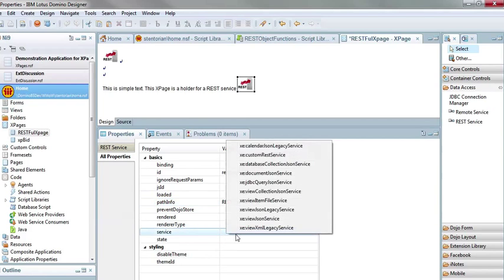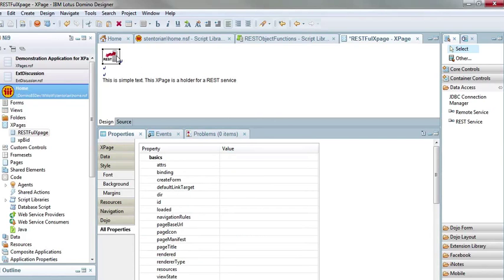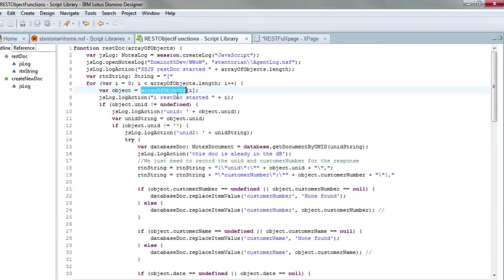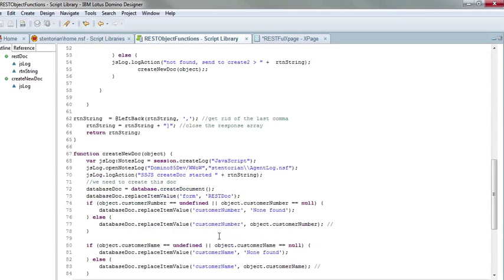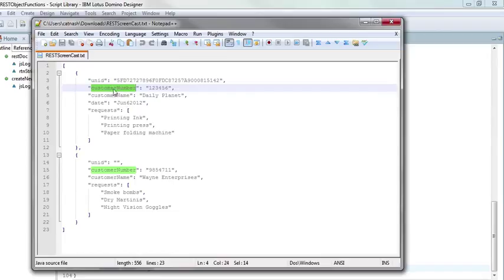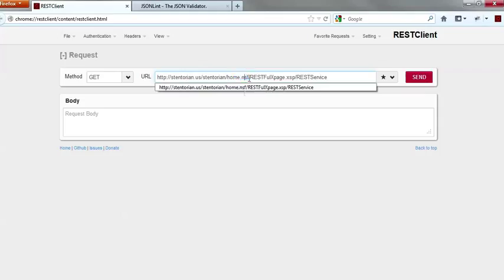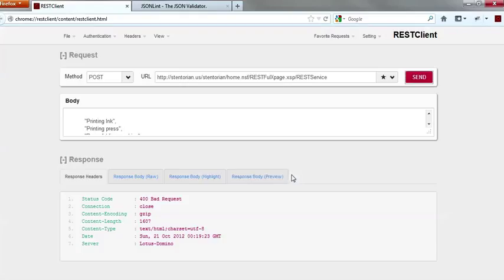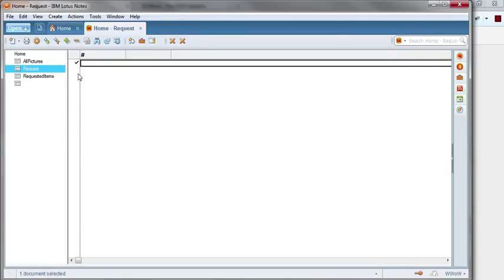NotesIn9 87: XPages REST Custom Control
In this show Brian Moore returns to talk to us about using the XPages REST custom control. This control is found in either the Update Pack or the Ext. Library itself. He also talks a bit about using JSON and validating and testing your JSON and REST code.